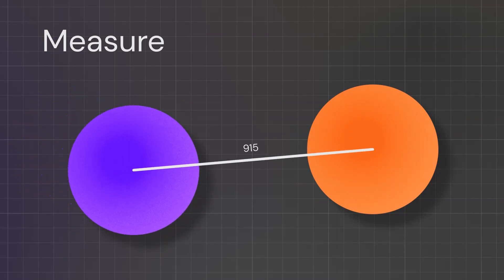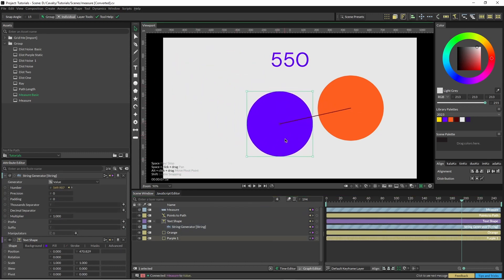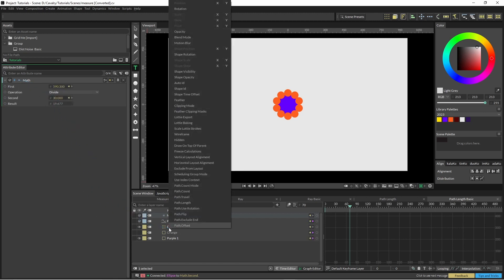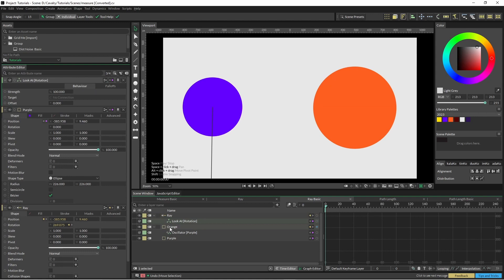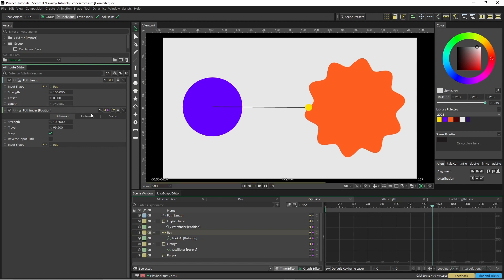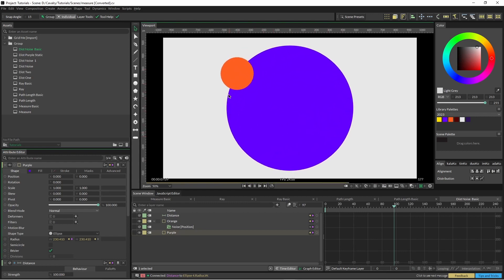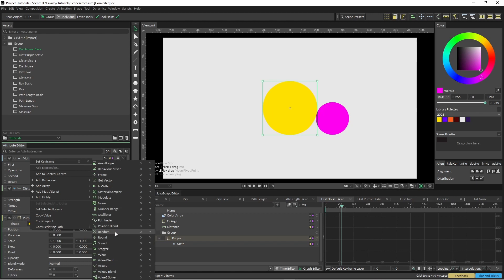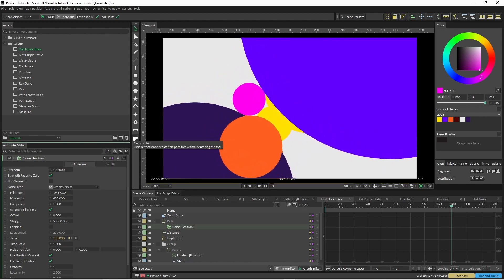Measuring up in Cavalry App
Cavalry has a number of ways to find the length - in this tutorial I run through a few different ways of using some handy measuring tools. I show the basic Measure, Path Length, Ray and Distance.

Cavalry App can be downloaded for FREE at
cavalry.scenegroup.co